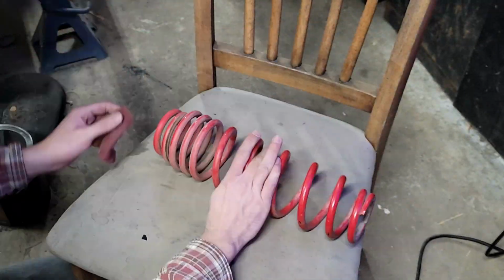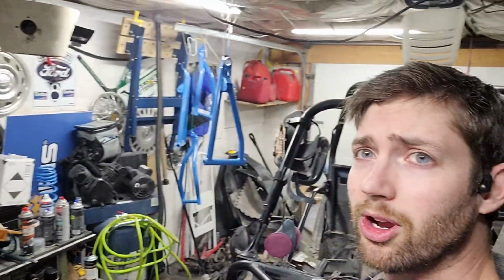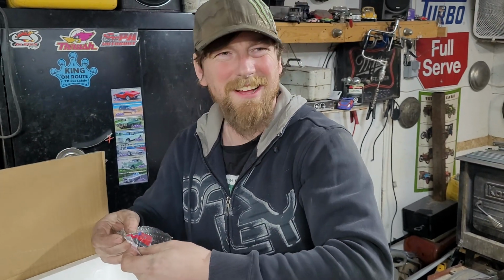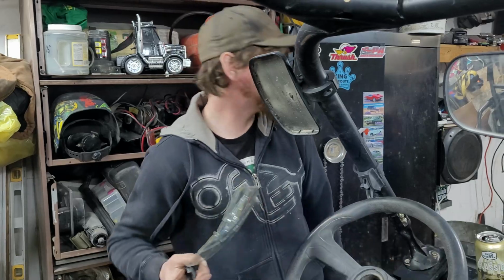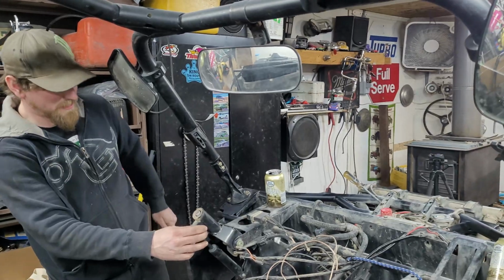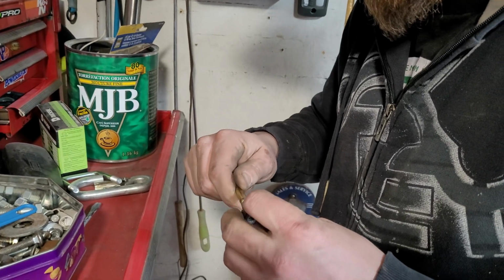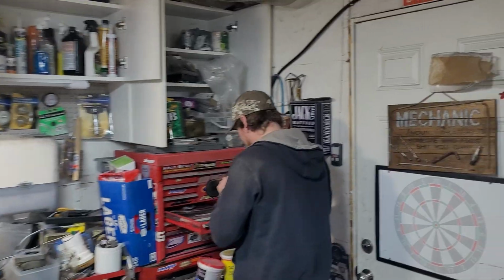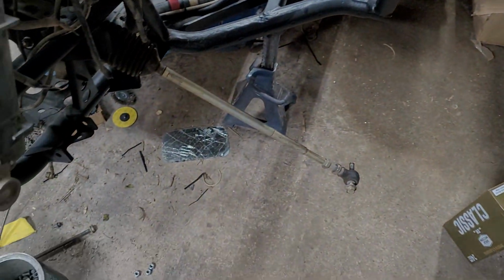Painted Coil overs and New EPS! RZR Rebuild Episode 6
In this episode, I prep and paint my Front Coil over springs, and with Mike's help (and my shenanigans) we do an Electric Power Steering installation for my 2014 RZR 900 XP!

I've also decided that from now on I'll be adding a bunch of my mess ups in the end of my videos for you to enjoy. So there's that.